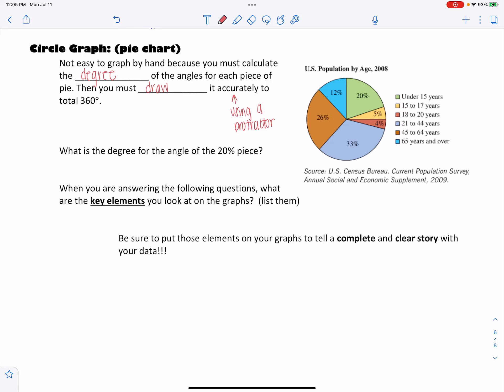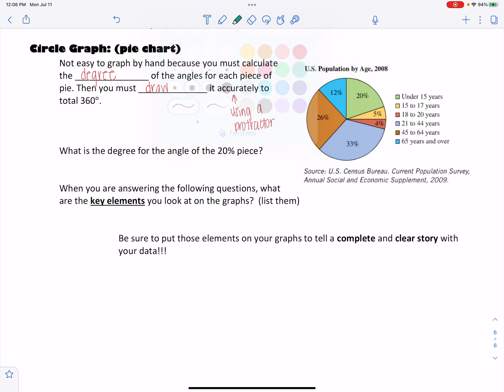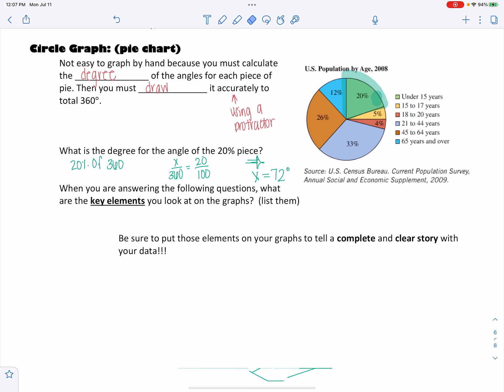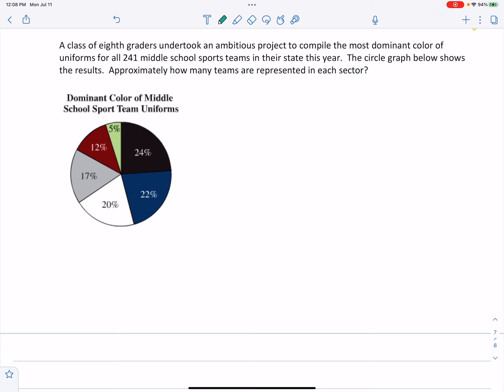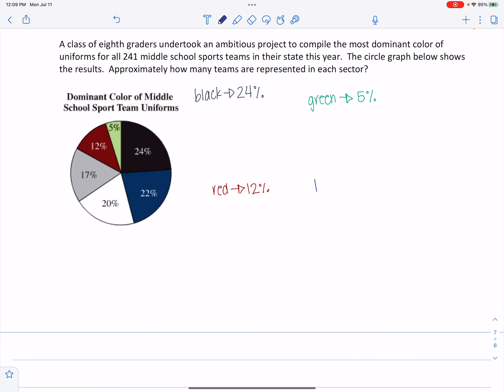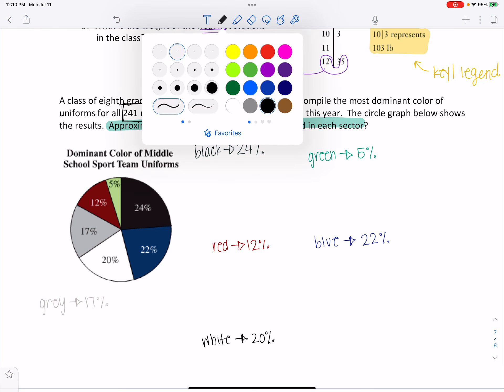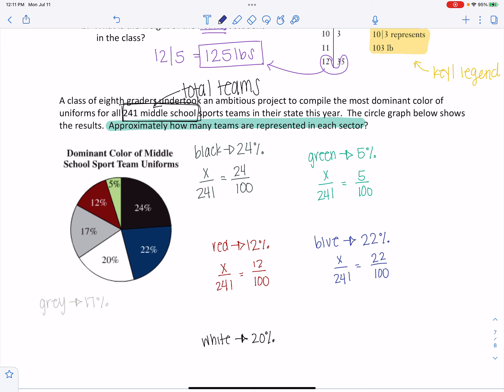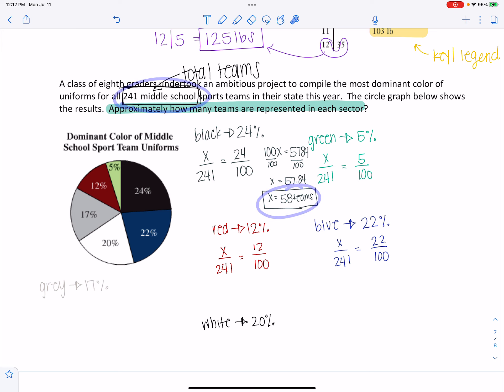Chapter 10.2 - Circle Graphs (Example)